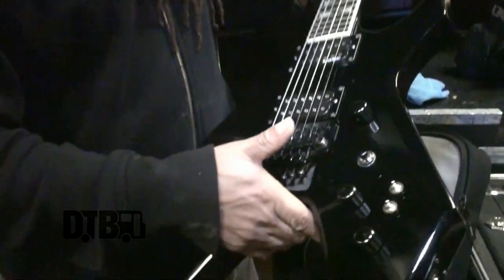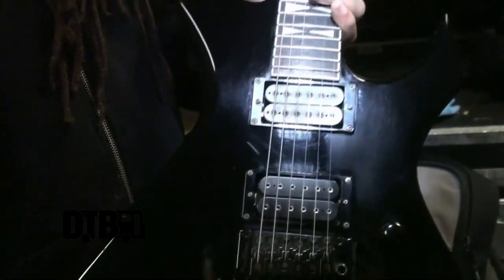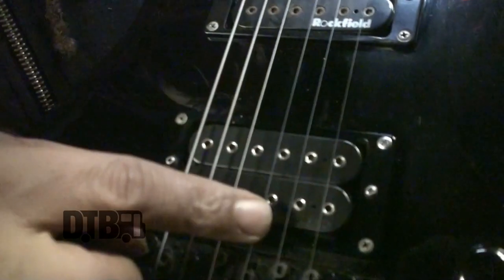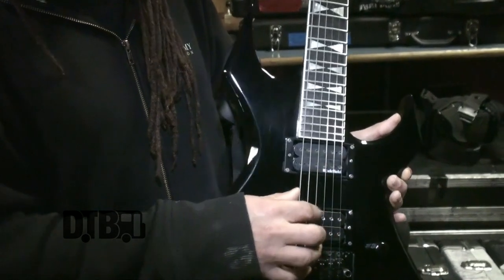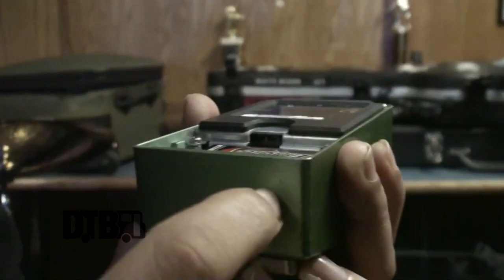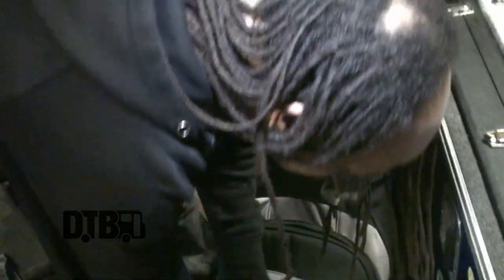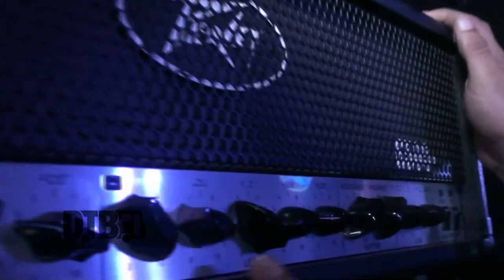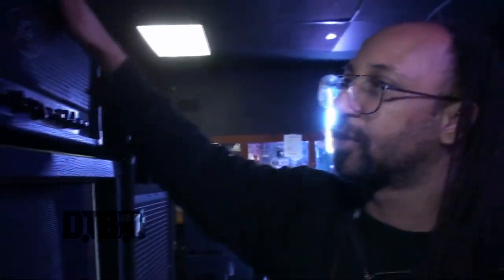Suffocation's Terrance Hobbs - GEAR MASTERS (Revisited) Ep. 14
On this episode of DTB’s “Gear Masters (Revisited)”, Terrance Hobbs, guitarist of the death metal band, Suffocation, shows off the gear that he uses onstage. Suffocation is currently supporting their newest album, ...Of the Dark Light.

Information about this video:
Location - Bada Brew in Crest Hill, IL